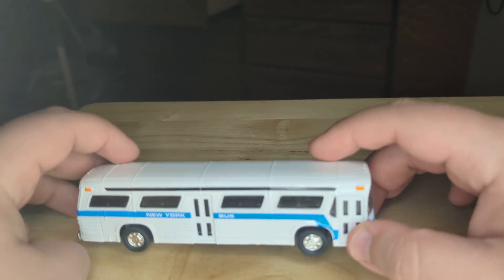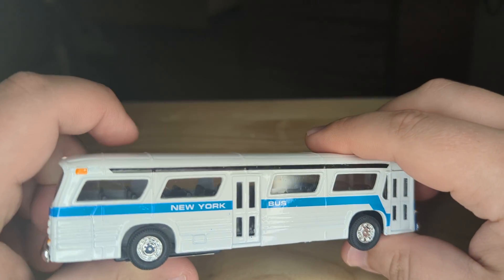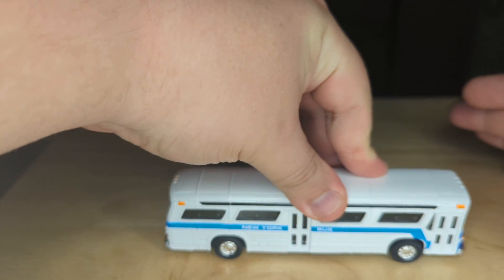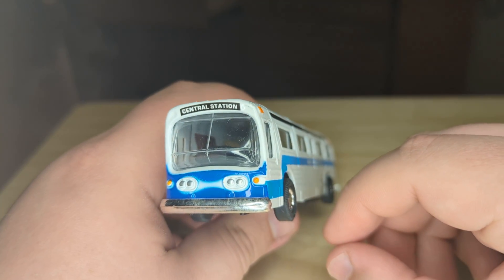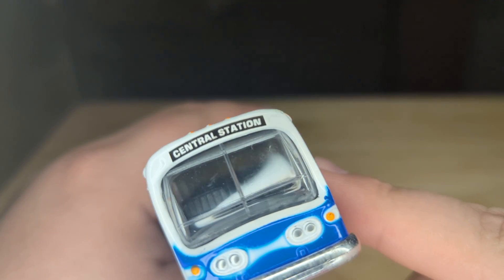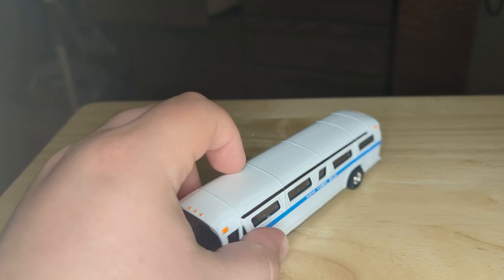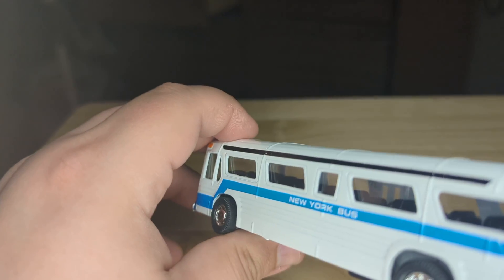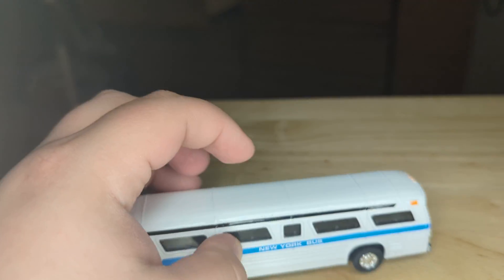GMC New York City Bus with pull back 6 inch Long Diecast Car Episode 353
classic New York City Bus Diecast CAR Model with pull back 6 inch Long Diecast Car Episode 353